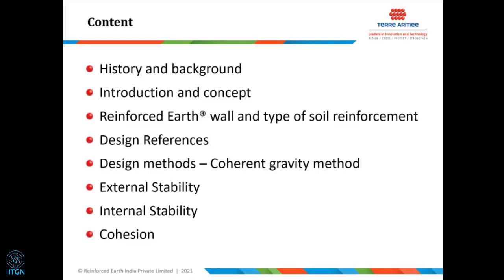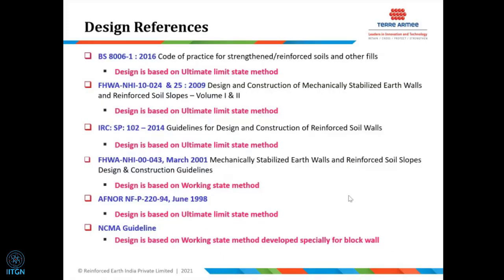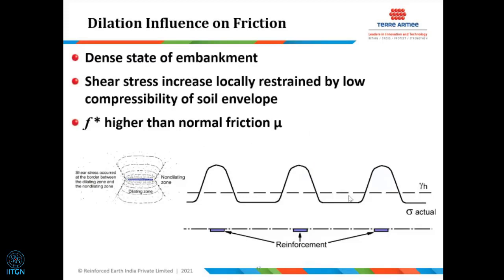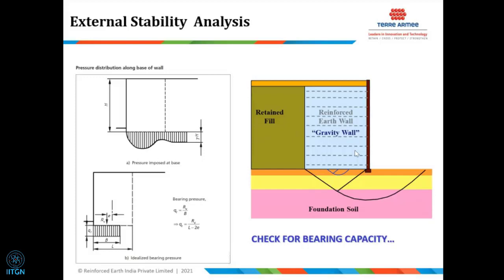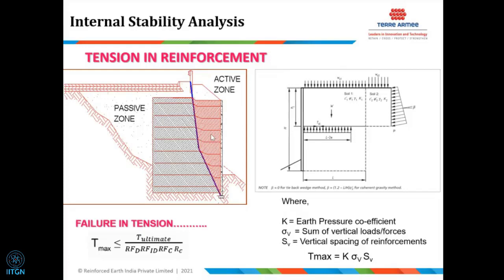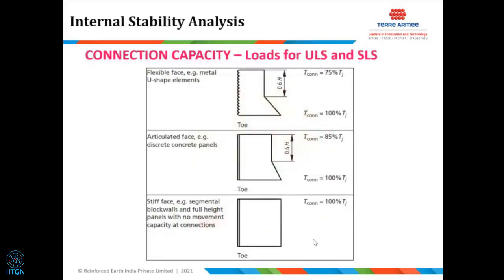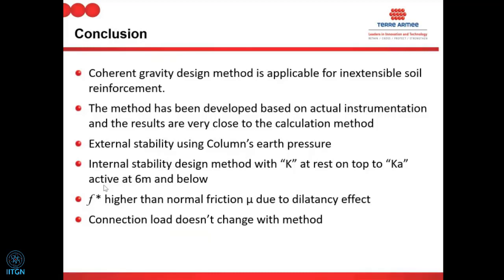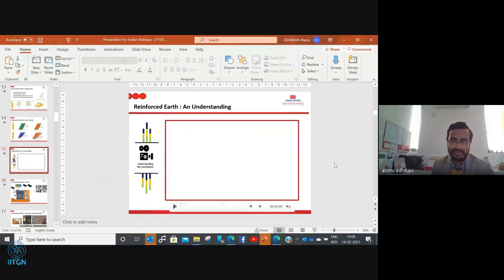Unit 4.3 | Reinforced Earth Wall Design - Steel Reinforcement | Mr. Atanu Adhikar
Unit 4 - METALLIC REINFORCEMENT IN REINFORCED SOIL STRUCTURES